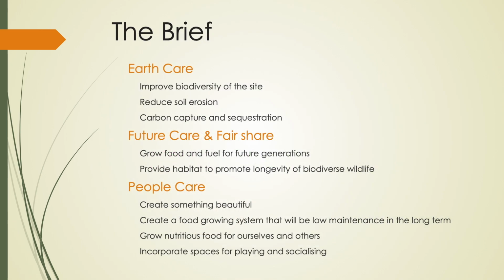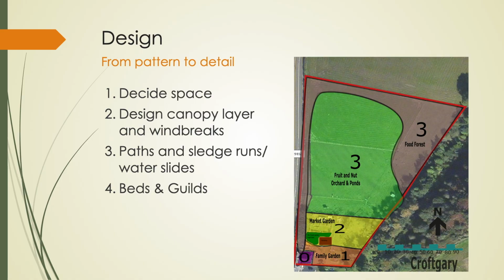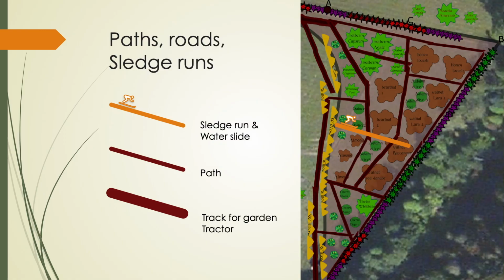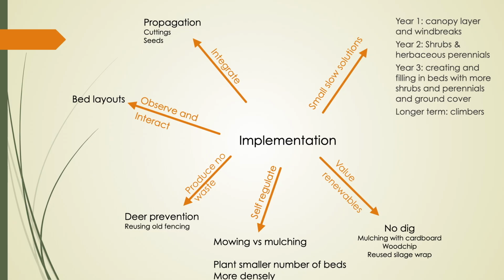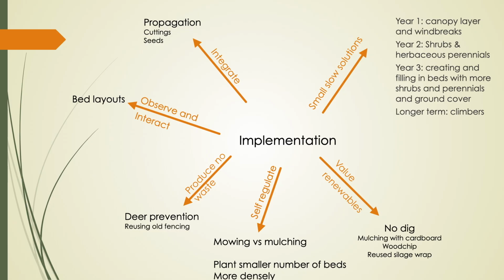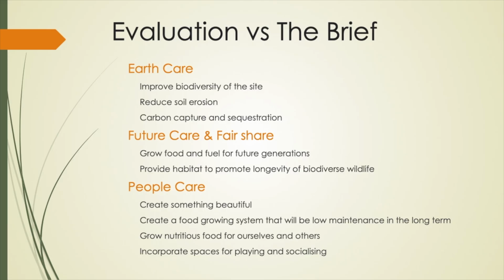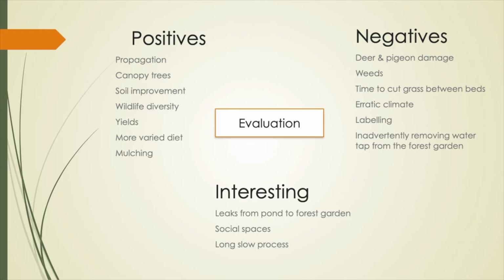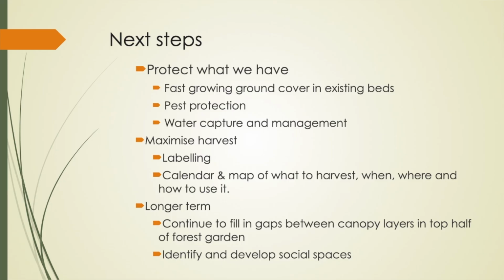The Fruitful Forest Garden - A permaculture design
Carole talks about the Permaculture Design Processes and Tools that she used to design the forest garden at The Fruitful Forest Garden.